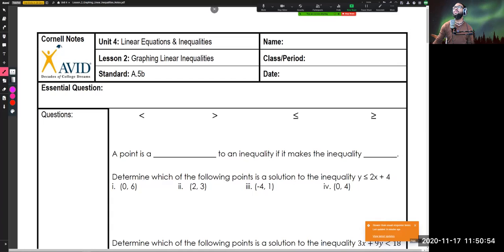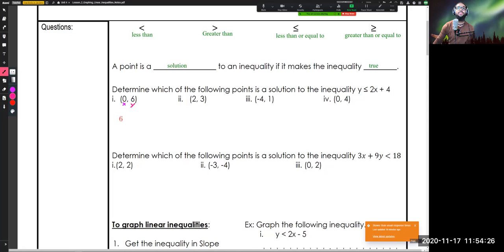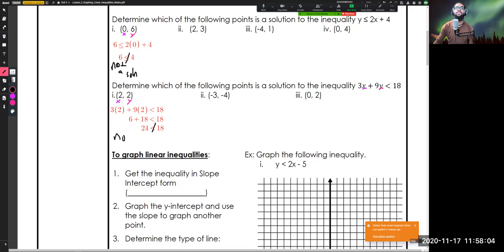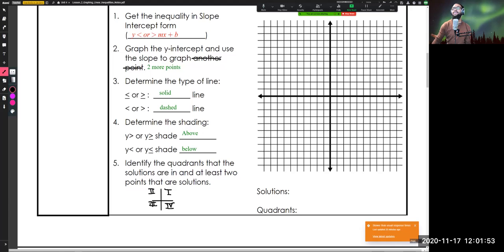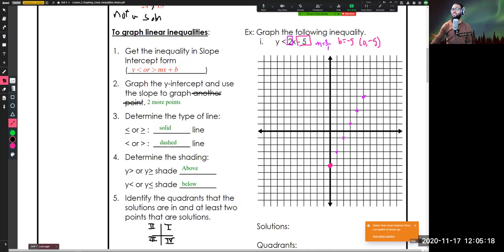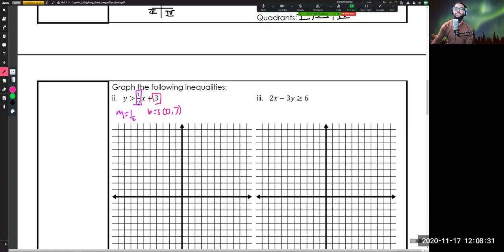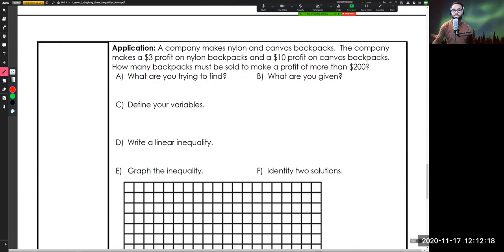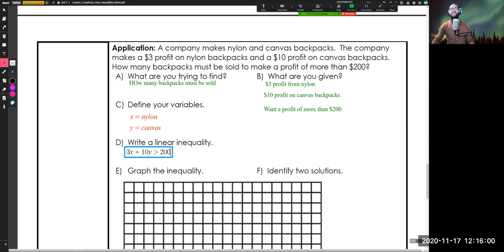4 2Notes Graphing Linear Inequalities